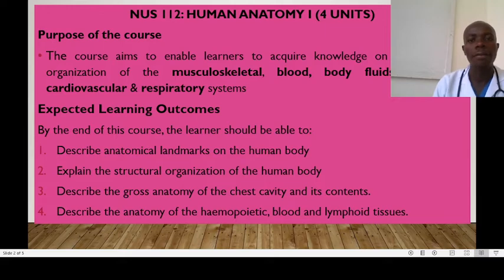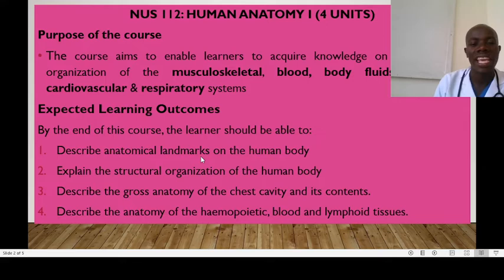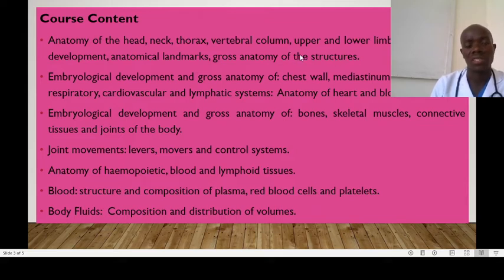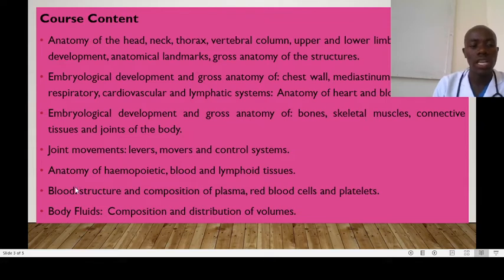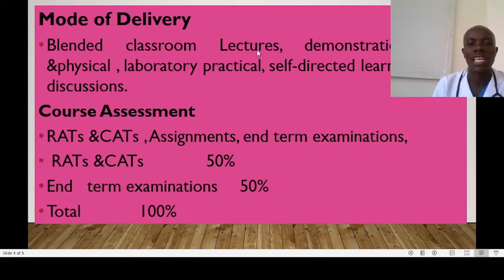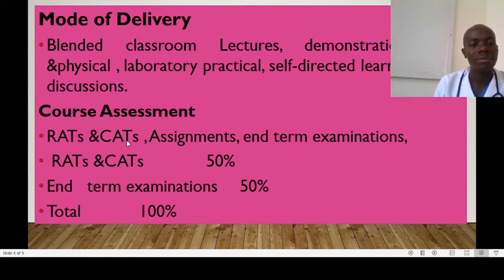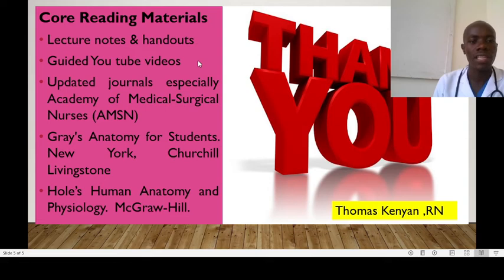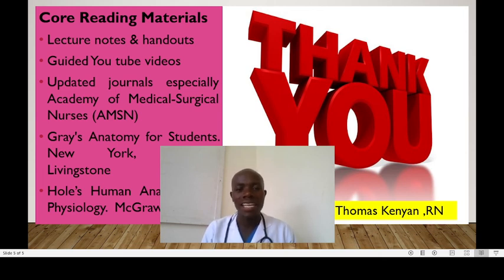COURSE OUTLINE NUS 112 HUMAN ANATOMY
This video introduces the unit to students. Students are made aware of the learning outcomes of the course.
For this unit,we shall focus on the following systems:
12. Lymphatic system:
13. Hematologic system: